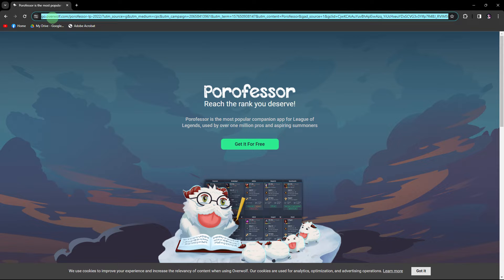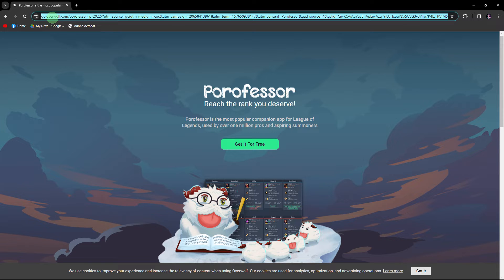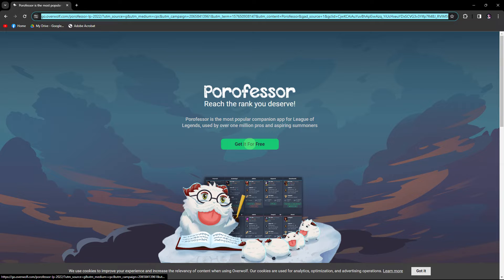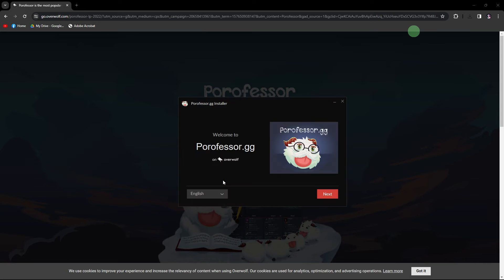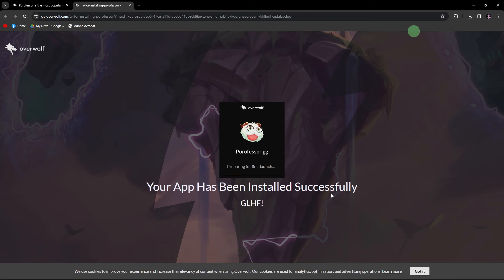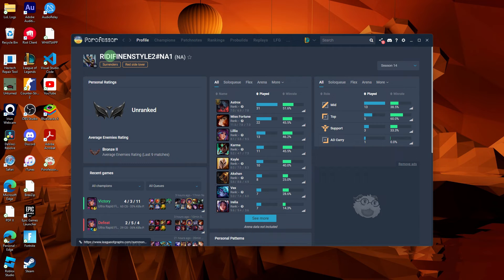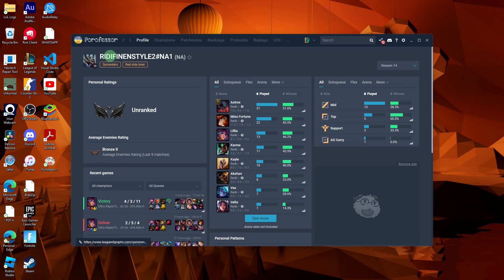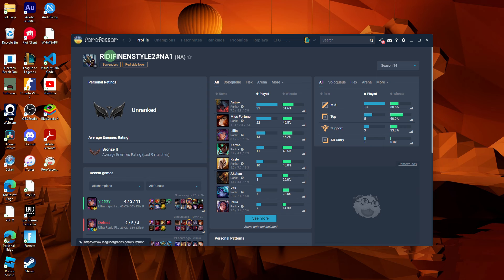How To Set Up Porofessor (Step-by-Step Guide)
This lesson will teach you how to set up Porofessor. Porofessor is a League of Legends tool that makes it easier to choose your champions and track cooldowns in-game. Use this guide to install and set up Porofessor so you can climb the ladder easier in LoL.